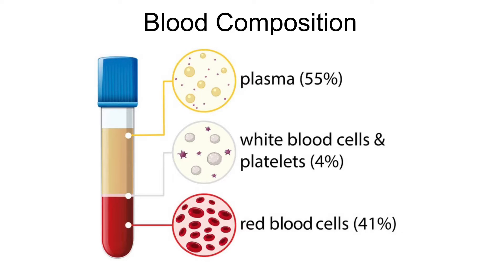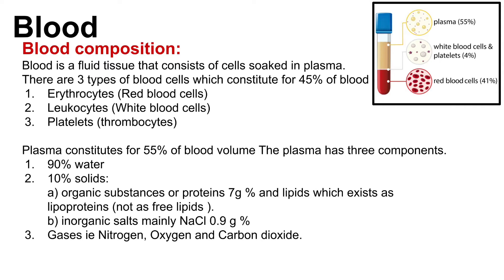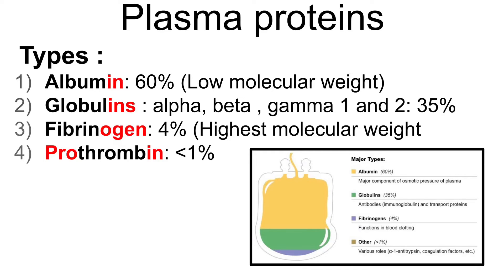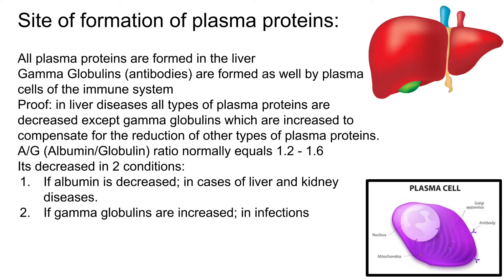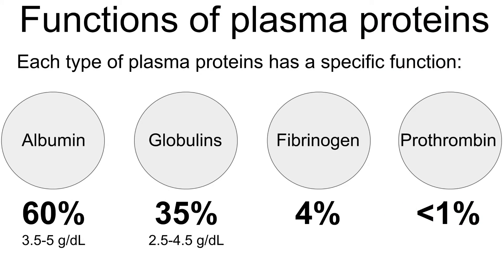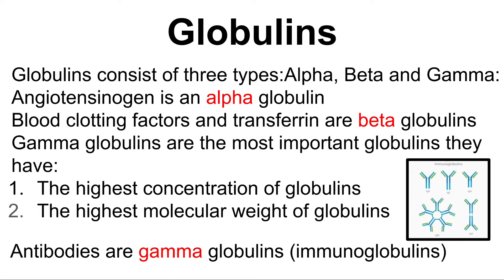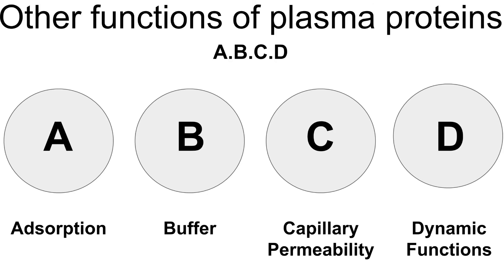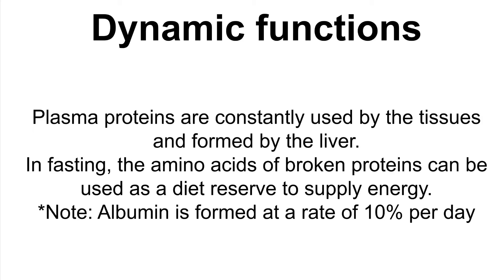Plasma Proteins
By: Gabriel